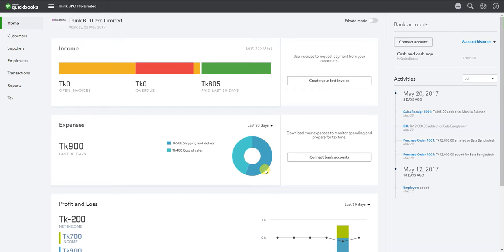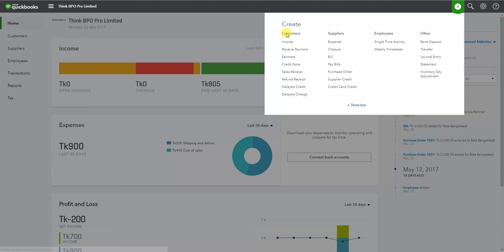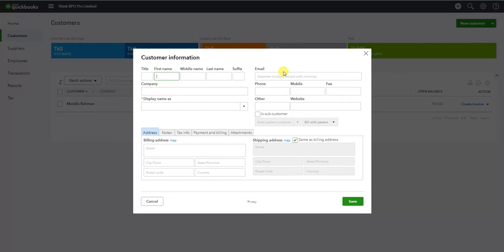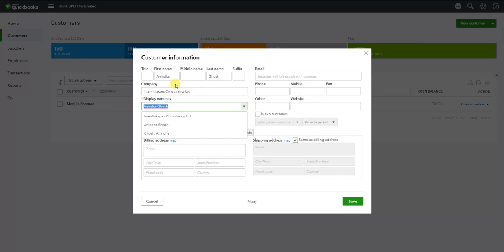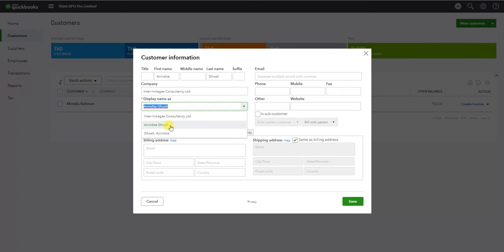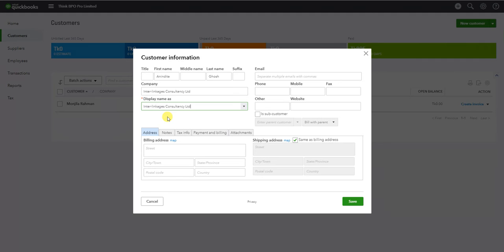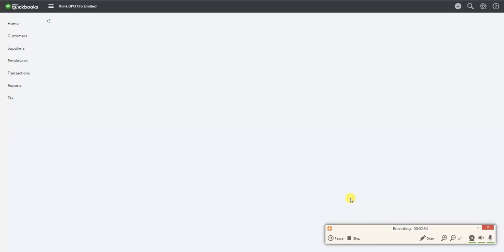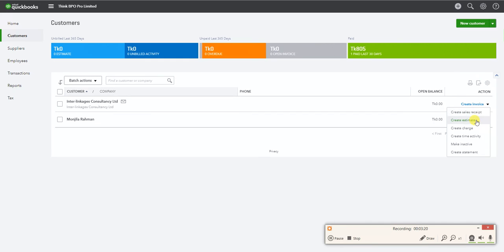ADD NEW CUSTOMER IN QUICK BOOKS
Day to day business operations in QuickBooks Online